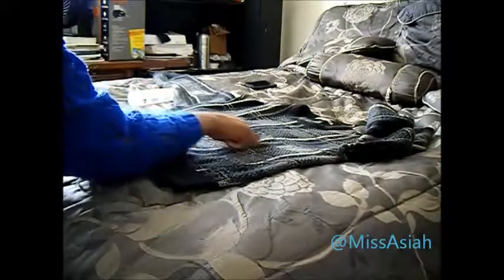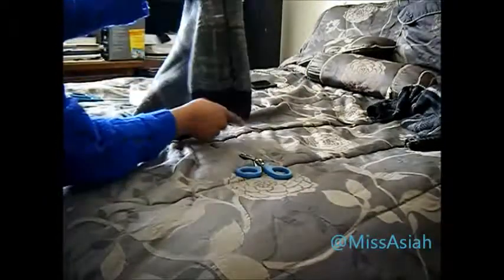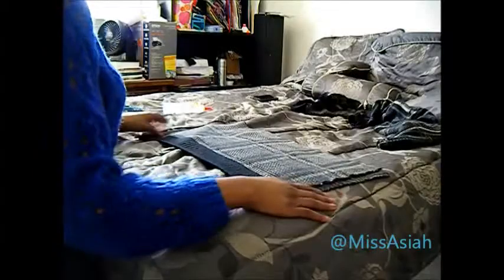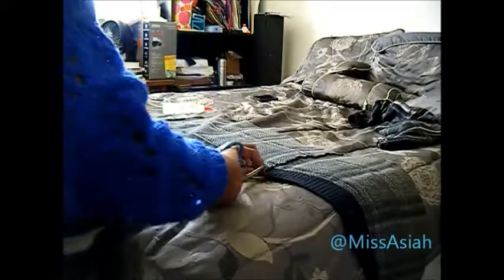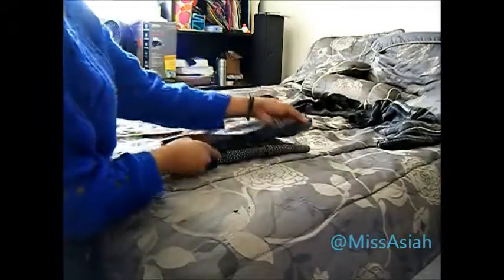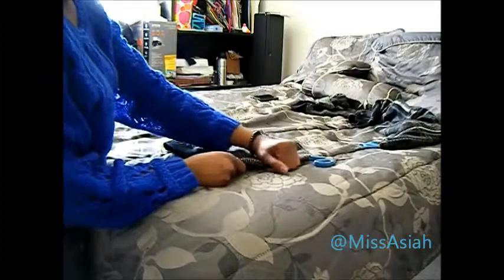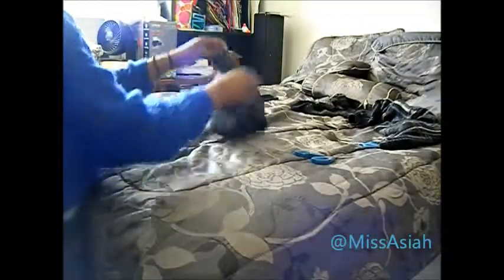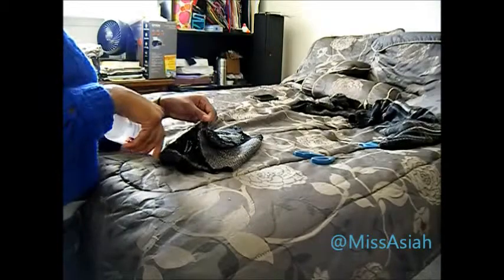MissAsiahTV : DIY Beanie No Need to Sew (Do It Yourself)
Welcome to my Random life!
 Quick Do It Yourself (DIY) beanie. This is a fun and easy way to be creative and make your own beanie. Be cool..be you...be inspired! Tweet/IG me your pictures of you being creative @MissAsiah